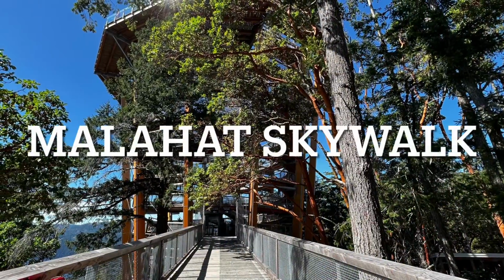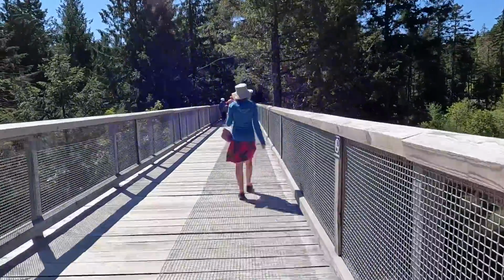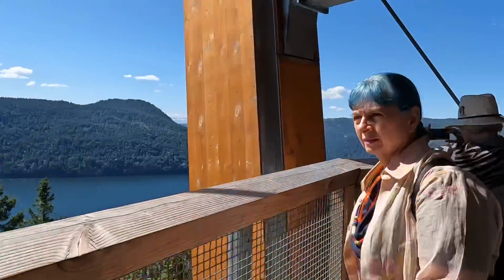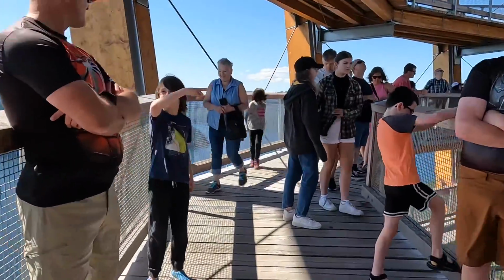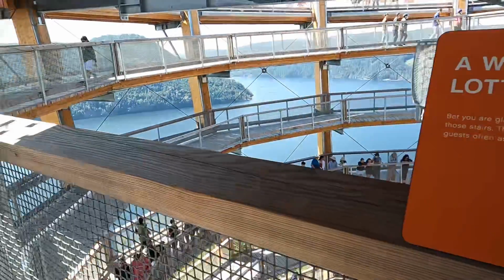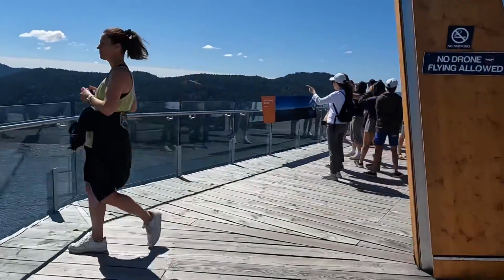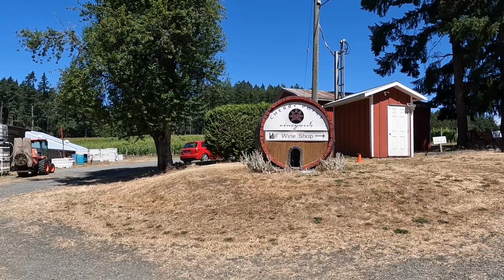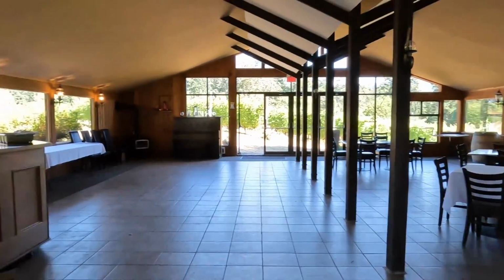Malahat Skywalk!! Cherry Point winery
A trip to the inner harbour, Malahat Sky walk and Cherry Point Winery!